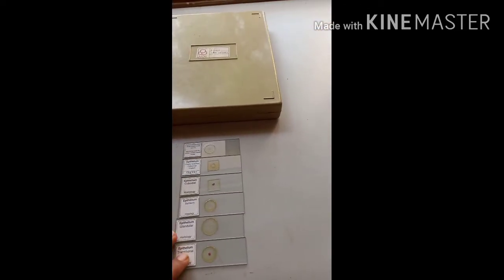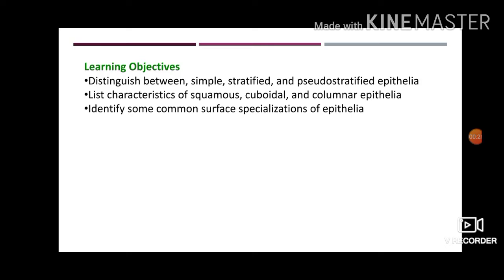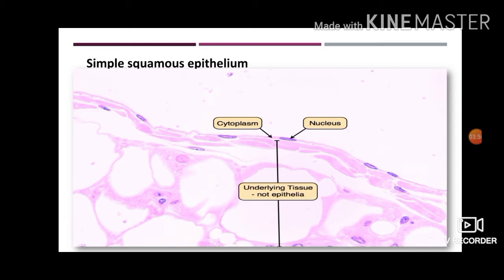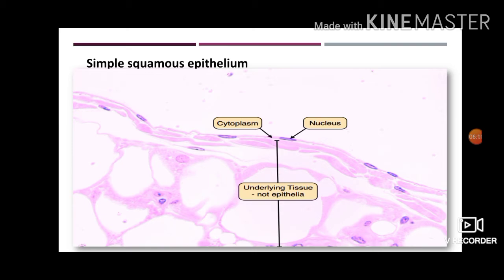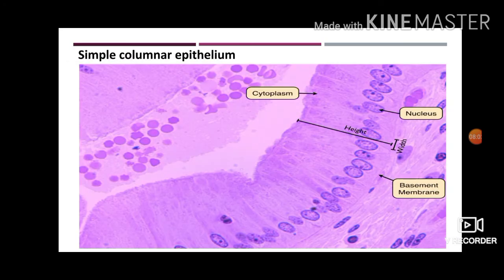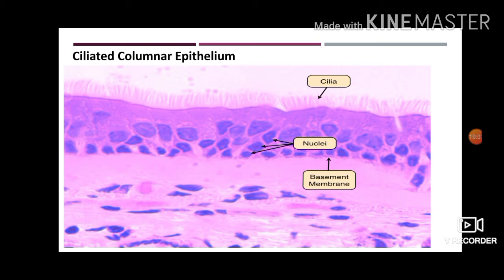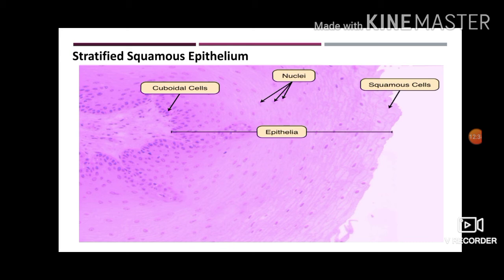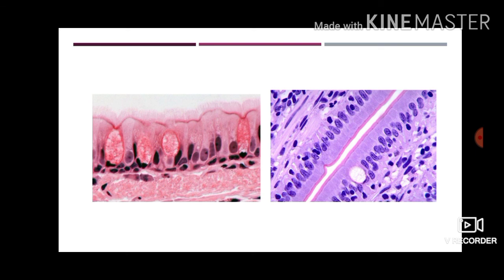Class 9 | Biology | Observation of animal tissues|Epithelium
Image sources :
Getty Images